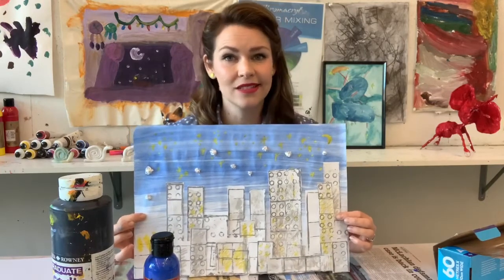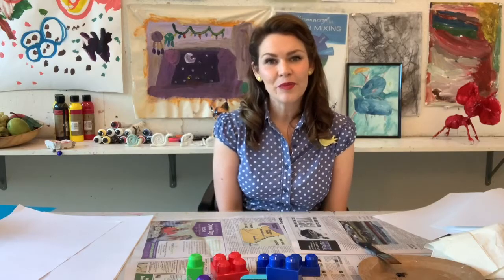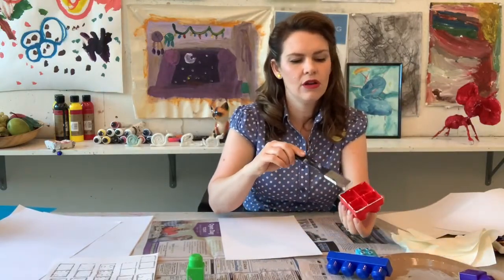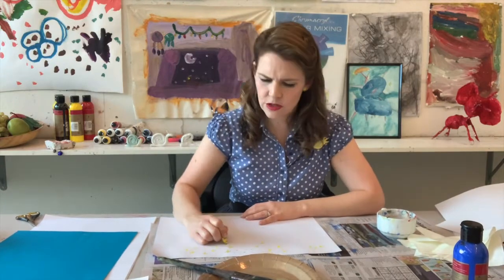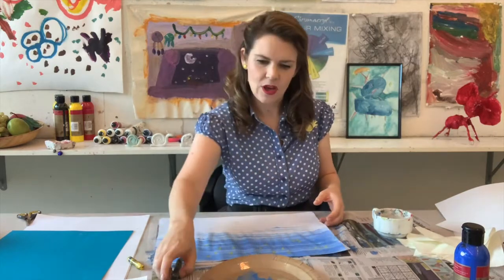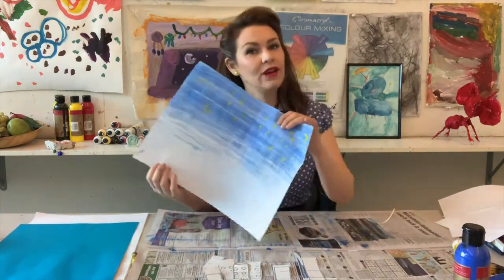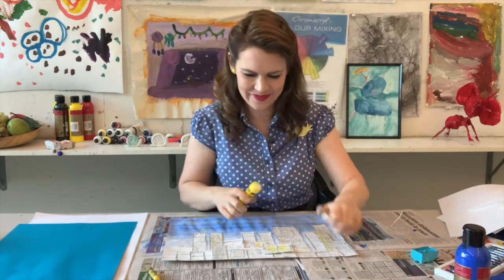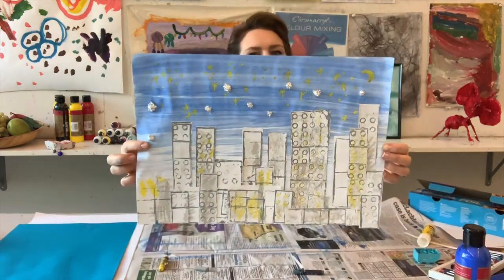Make a night scape with Kate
Use a range of items around the home to create this beautiful city night scape.

With the help of Kate from the Tamworth Regional Gallery.